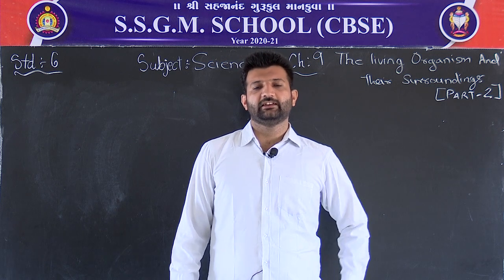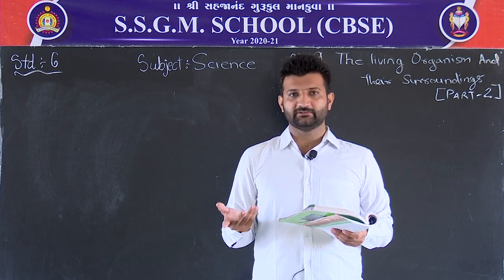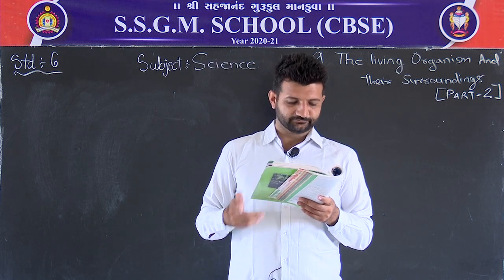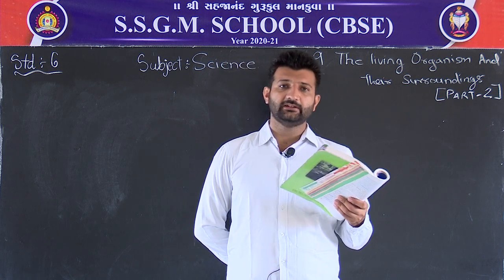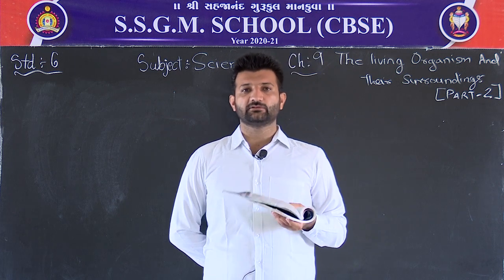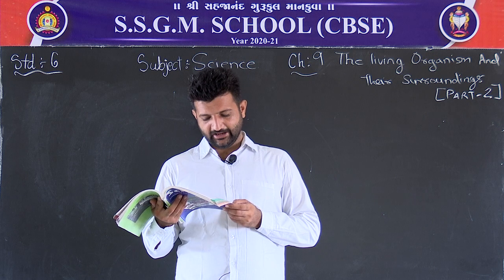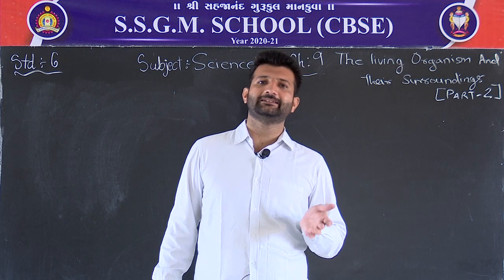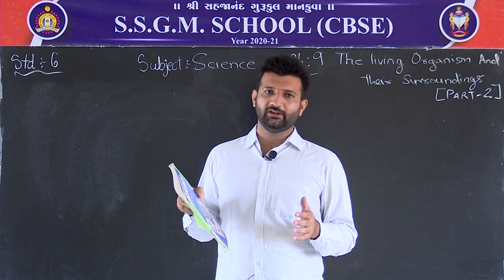CBSE STD 6 SCIENCE THE LIVING ORGANISMS & THEIR SURROUNDINGS PART 2